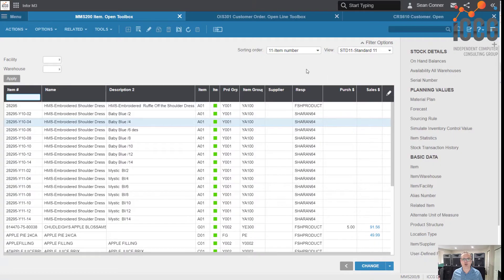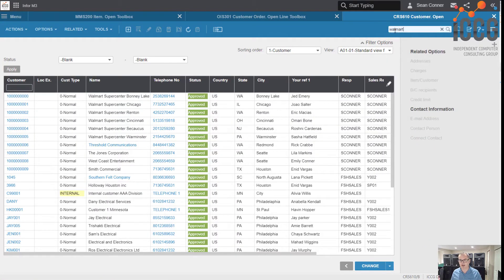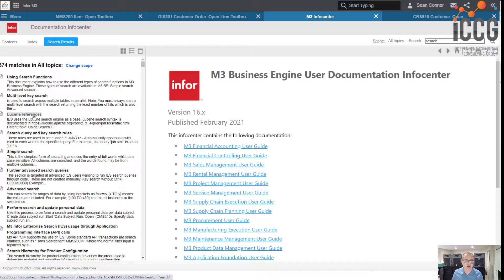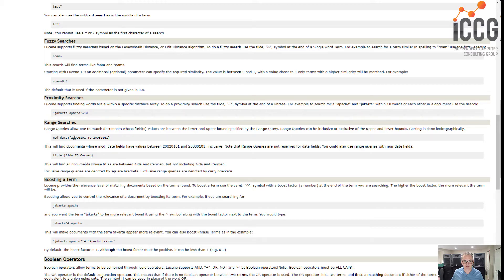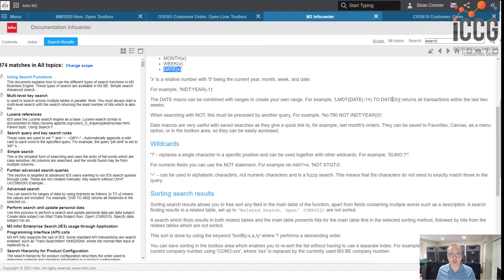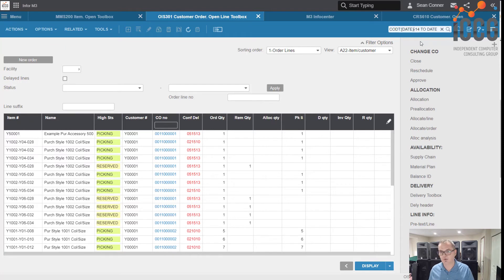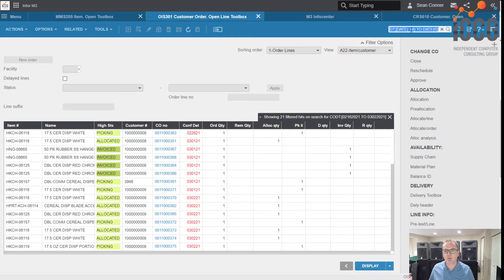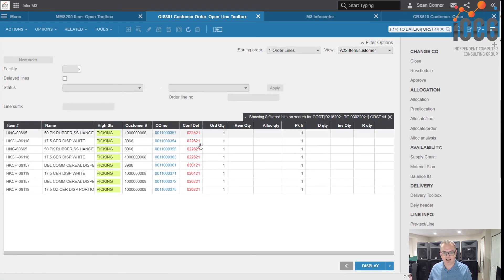Infor CloudSuite M3 Search Like a Pro: Are You One of the Cool Kids? Tips & Tricks #5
Search M3 like a pro!  With these easy to use tips, you will be one of the cool kids searching M3 like there is no tomorrow!  This works for any version and any industry where you have Enterprise Search enabled.  This video was recorded in the Multi-tenant version of M3 applies to Infor CloudSuite Fashion, CloudSuite Distribution Enterprise, CloudSuite Chemicals, CloudSuite Food & Beverage, CloudSuite Equipment, CloudSuite YOU NAME IT!